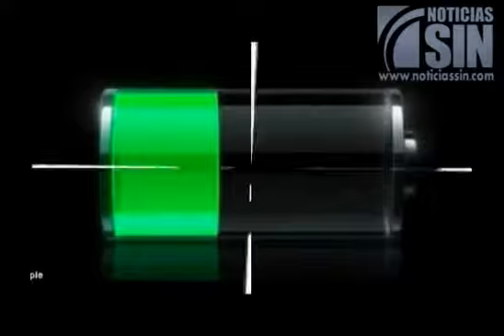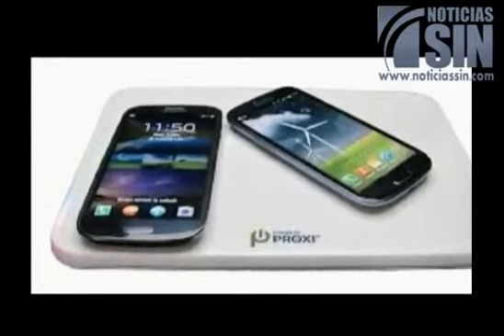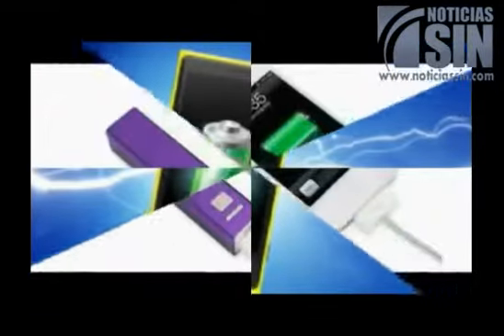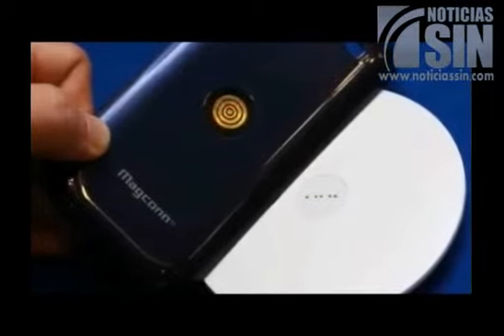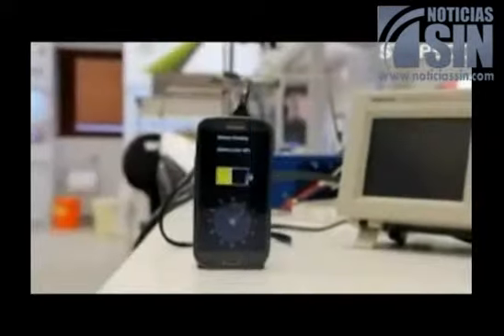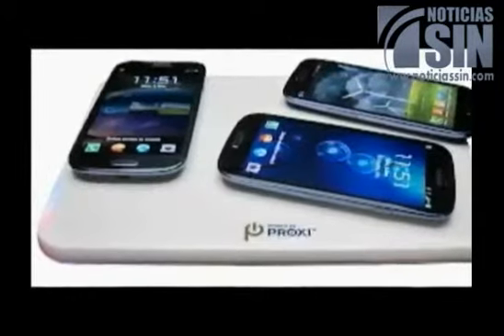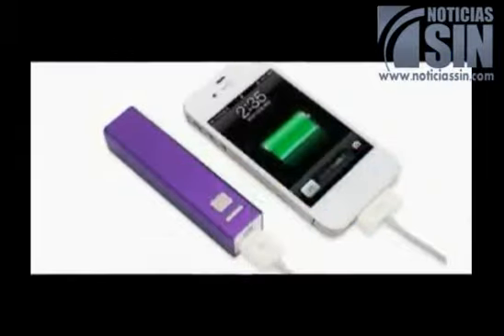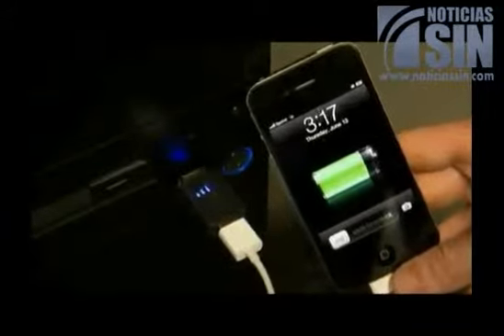En el futuro cargar su celular podría ser cuestión de 30 segundos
Redacción.- Una compañía israelí ha publicado un video en YouTube con el prototipo de una tecnología que puede cargar una batería de celular en solo 30 segundos.

StoreDot, la compañía detrás del video, dice que la tecnología surgió de una investigación sobre la enfermedad de Alzheimer en la Universidad de Tel Aviv.
No solo la batería de StoreDot se carga rápidamente, en realidad se sigue cargando una vez que la desconectas del tomacorriente, según Myersdorf. La compañía espera tener un "prototipo comercial listo" dentro de dos años y poco después, tener un producto en el mercado.